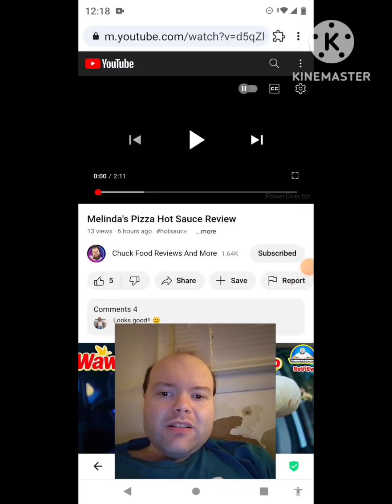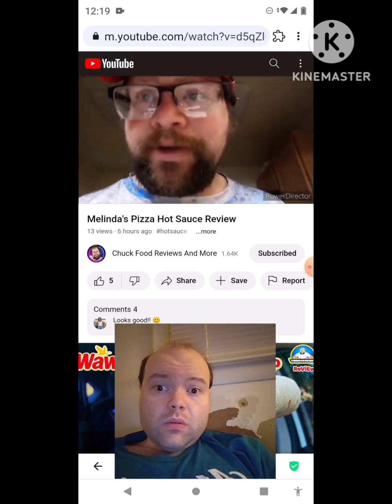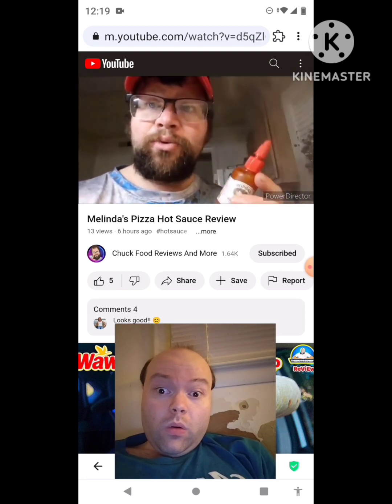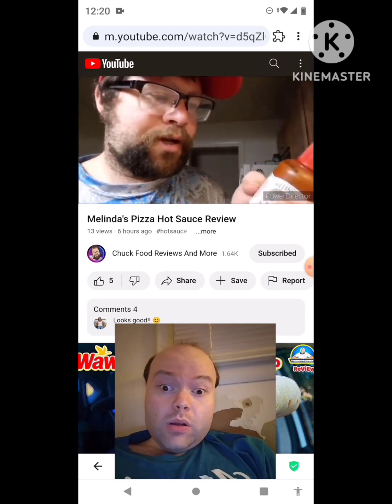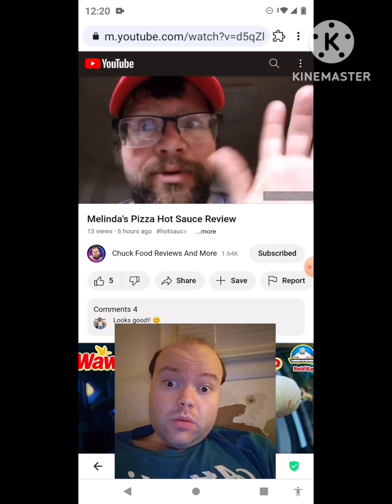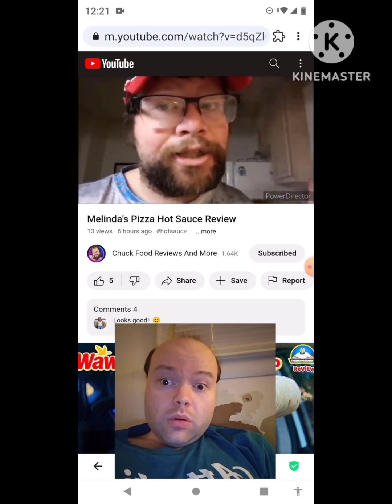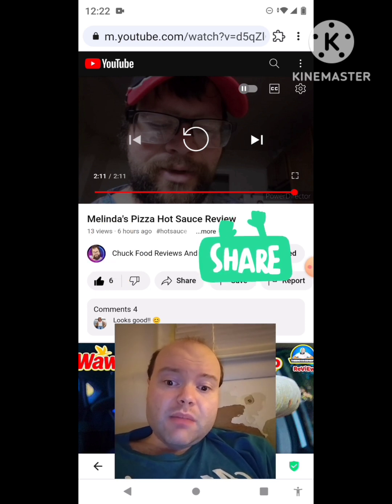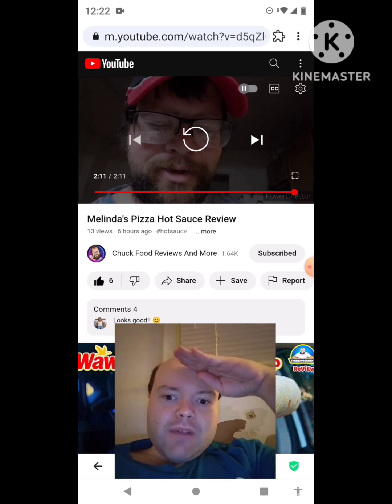Reaction to Melinda's Pizza Hot Sauce Review